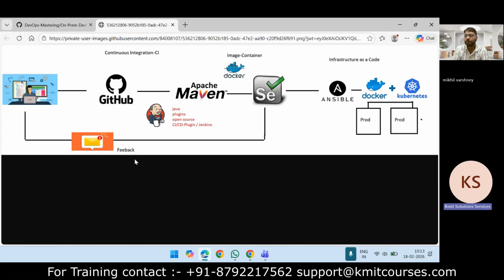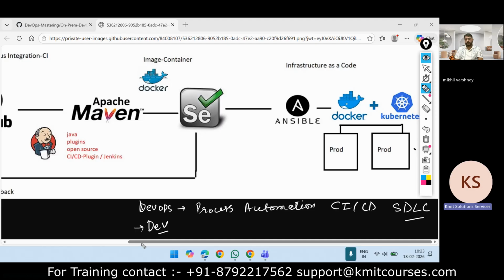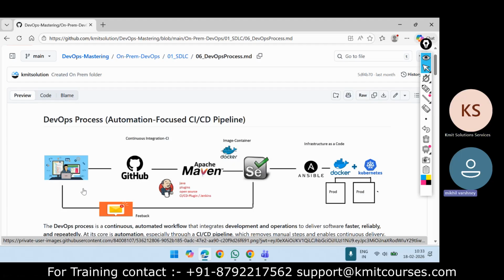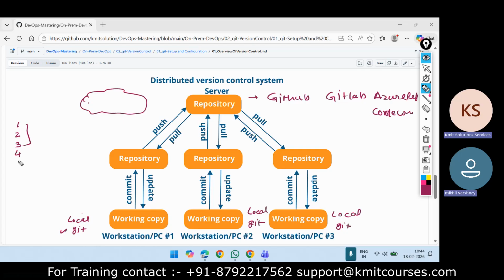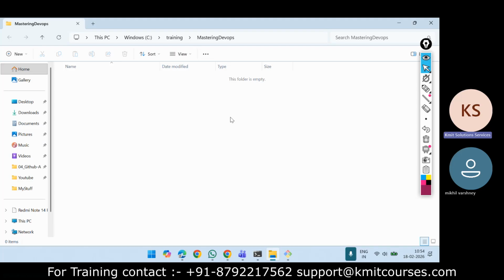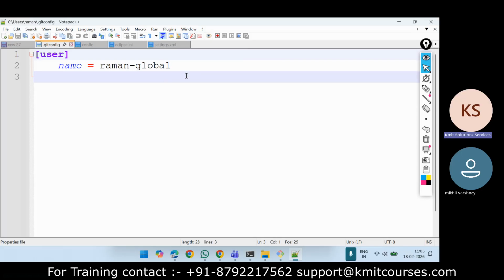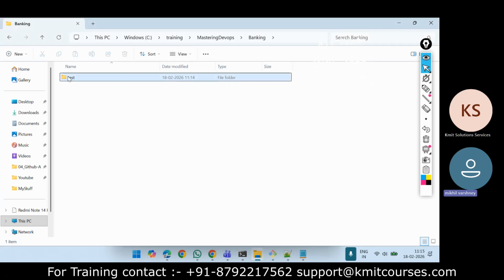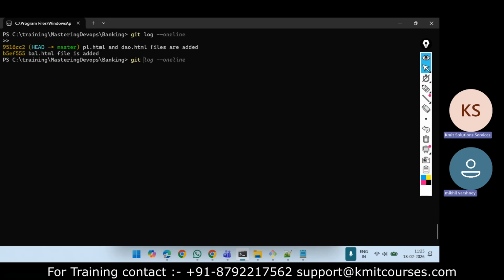Mastering DevOps Git – Lecture 1 | Git Basics, Init, Add, Commit, Config | Complete Hands-On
Welcome to Mastering DevOps – Git Lecture 1 🚀

In this lecture, we start from scratch and understand the fundamentals of Git with complete hands-on practice using Windows PowerShell.

In this session, we covered:

Creating directory structure

Initializing Git repository

Staging files

Committing changes

Global and Local Git configuration

Unstaging files

Viewing commit history

Understanding Git status

Using dry-run

Difference between global and local config

🔹 Commands Practiced in This Lecture
cd /
mkdir training
cd .\training\
mkdir MasteringDevops
cd .\MasteringDevops\
mkdir Banking
cd .\Banking\

git init
new-item -path index.html
git status
git add .
git commit -m "index.html file is getting added"

git config --global user.name "raman-global"
git config --global core.editor "vim"

git log

new-item -path local.html
git add .
git config --local user.name "raman-local"
git commit -m "local settings"

git config --global --list
git config --local --list

git init test
cd test
git status
cd ..

new-item -path bal.html
new-item -path pl.html
new-item -path dao.html

git add .\bal.html
git rm --cached .\bal.html

git add --dry-run .

git commit -m "bal.html file is added"
git commit -m "pl.html and dao.html files are added"

This lecture builds the foundation required for:

Git branching

Git merge & rebase

GitHub workflow

CI/CD integration

DevOps pipelines

mastering devops git, git lecture 1, git for beginners, devops git tutorial, git